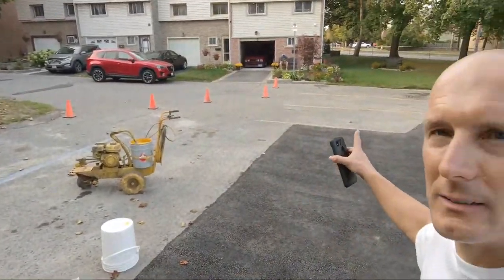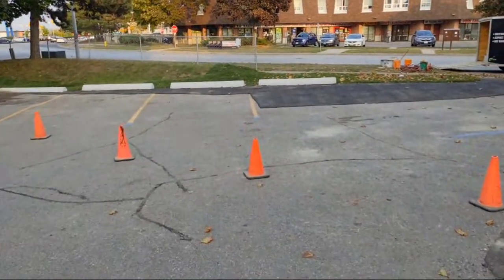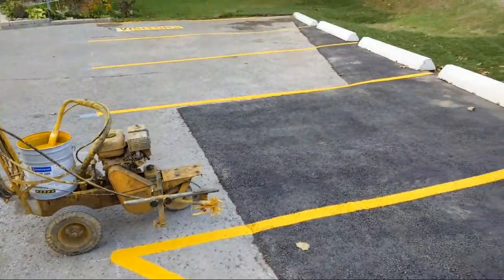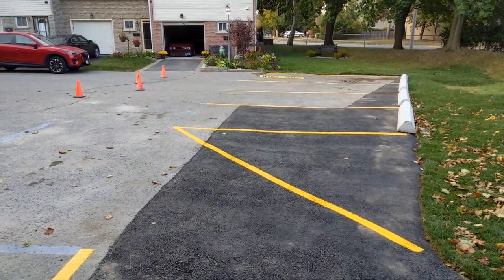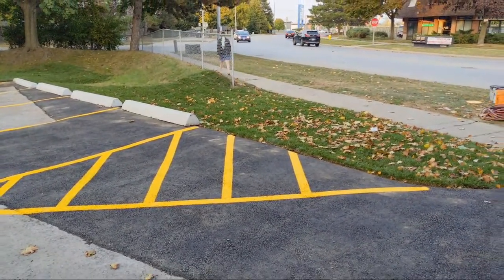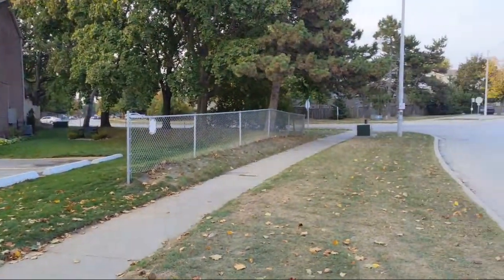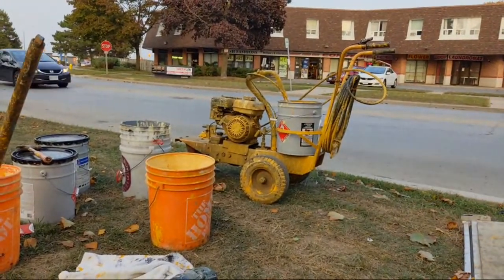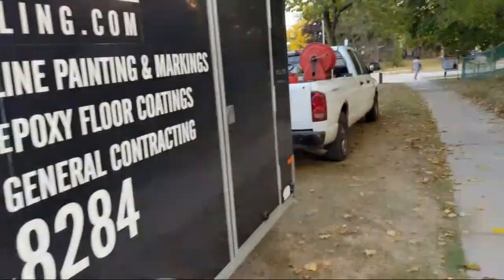Line Painting & Stenciling Live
Join me Live as I Line Paint & do some visitors stenciling.